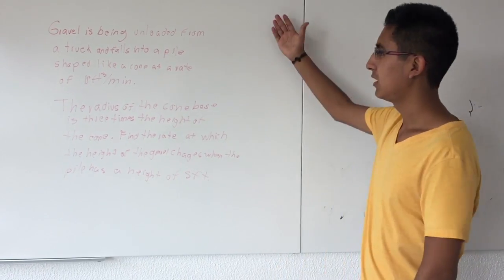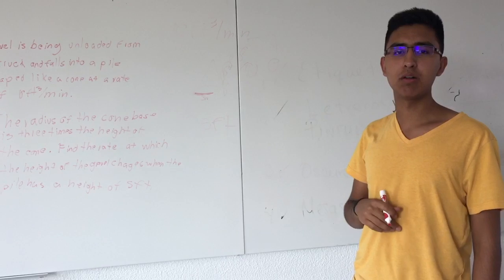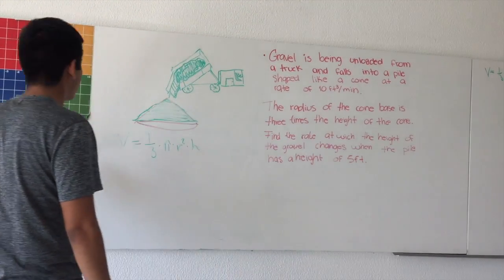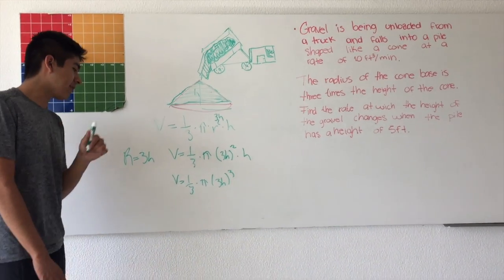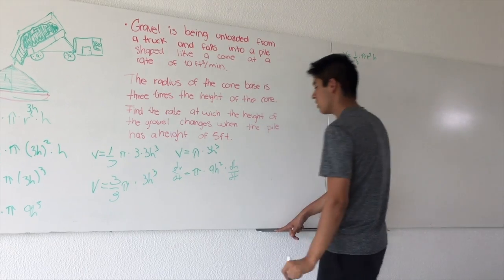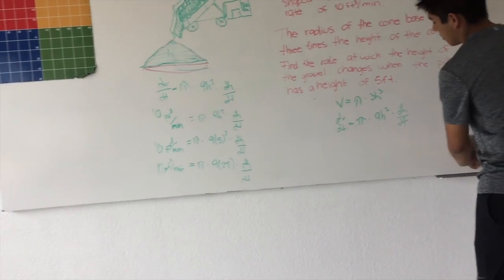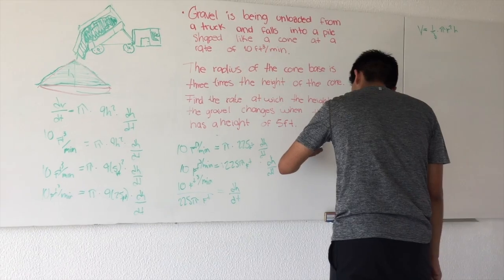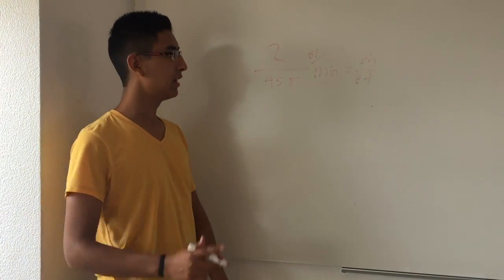Related Rates Problem